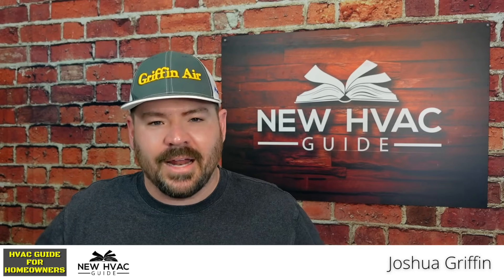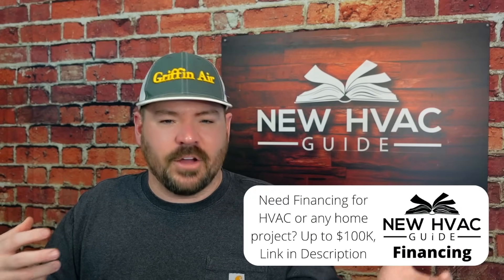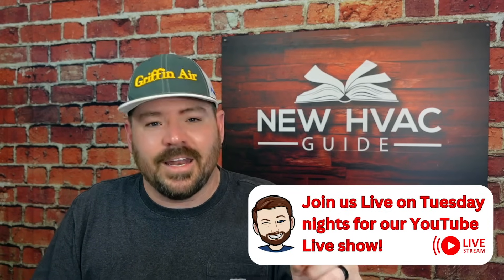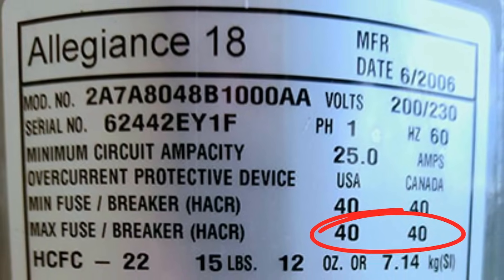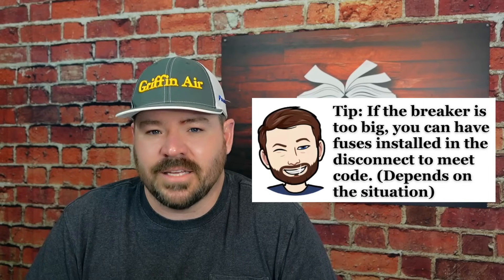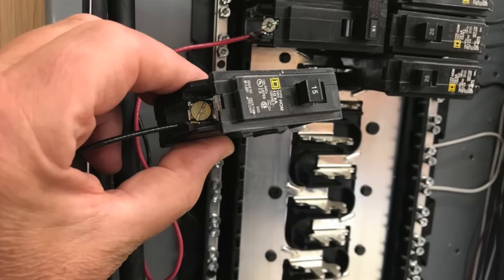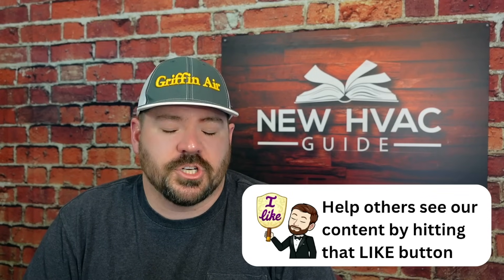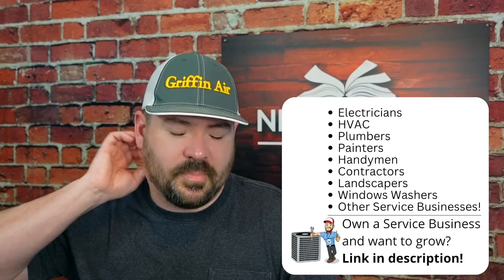Rule Broken the Most in HVAC! - Breaker sizing on the condenser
In this video, Joshua Griffin goes through one of the rules that seems to be broken the most in the HVAC industry. Most HVAC manufacturers, when printing the label on the outdoor AC unit or heat pump, will print multiple specifications on the label including how large the breaker or fuse needs to be that supplies the high voltage wiring. That said, this rule seems to be ignored and broken all the time by electricians and HVAC professionals alike. High voltage wiring should not exceed the label specifications and meet national electric code requirements.